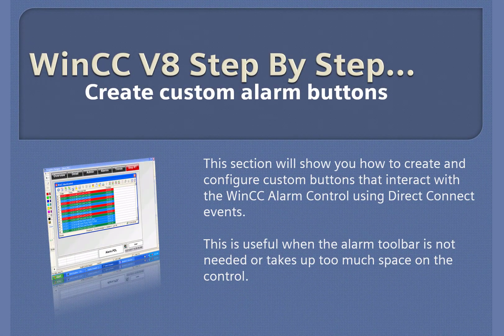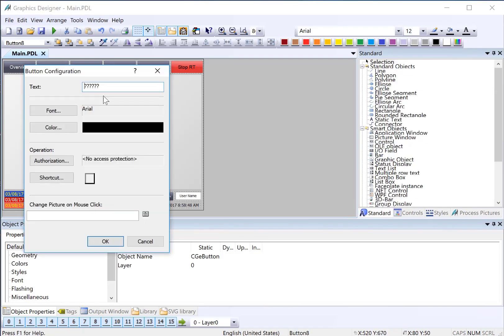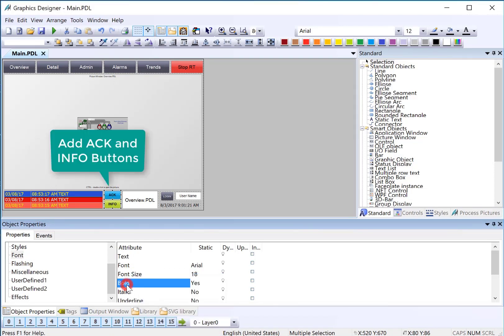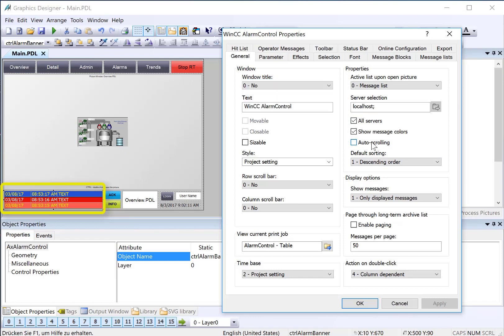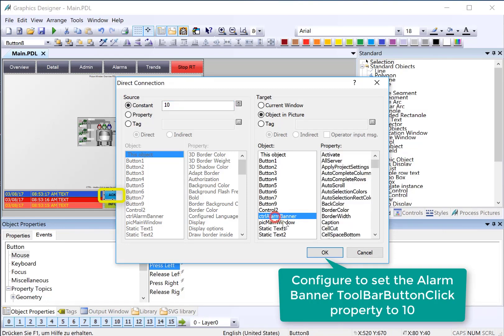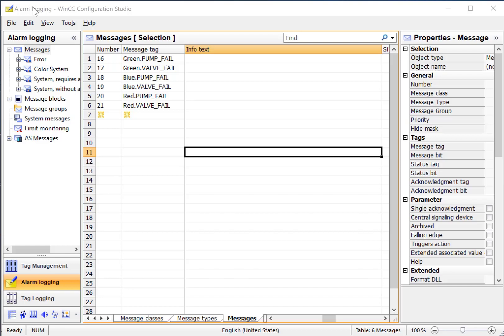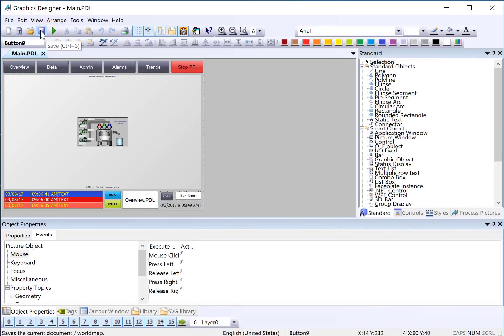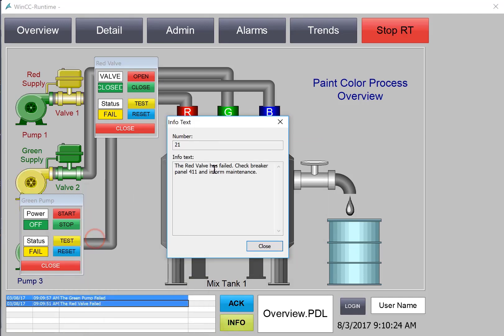WinCC v8.0 Step By Step 17: Create Custom Alarm Buttons In Graphics Designer 🎯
This video is # 17  in our WinCC v8.0 Step By Step series, a WinCC SCADA tutorial for beginners! In this video, we show you how to create custom buttons that interact with the WinCC Alarm Control using Direct Connect. We will create an Acknowledgement and Info Button in the Graphics Designer. In runtime, alarm messages can be selected and acknowledged, as well as show the info text related to the message.

00:00 Introduction
00:31 Add Buttons to Screen
01:26 Change Alarm Control name to be more friendly
01:45 Find toolbar ID for Ack and Info
02:22 Add Direct Connect to activate Toolbar ACK Function
02:38 The magical ToolBarButtonClick property
03:18 Add Info text to alarm message
03:55 Test In Runtime